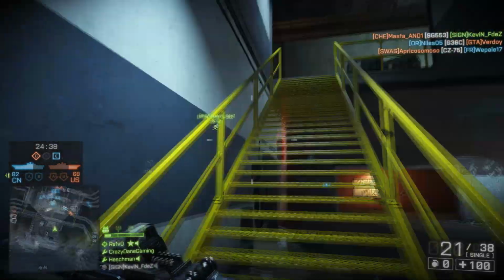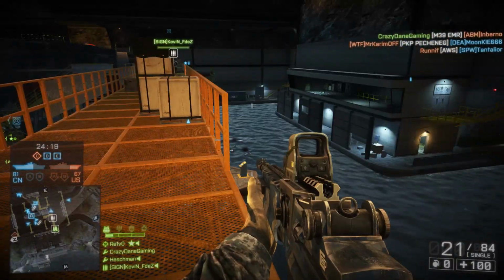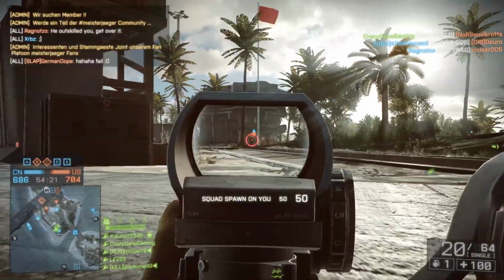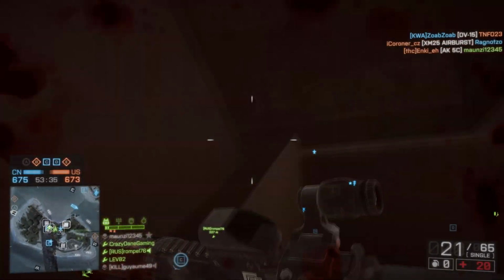DMR's Awesome Post Patch! - I'd Tap That | Battlefield 4 DMR Gameplay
So yeah, DMR's are great now, and I've had a lot of fun tapping that trigger. Enjoy.